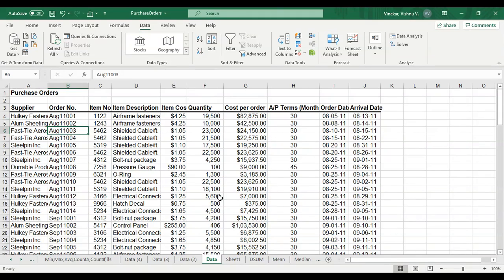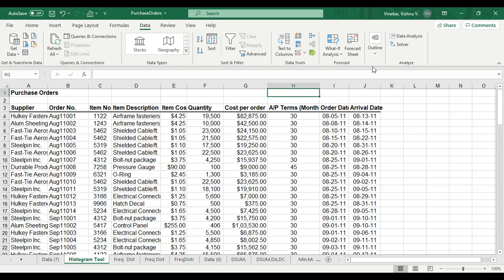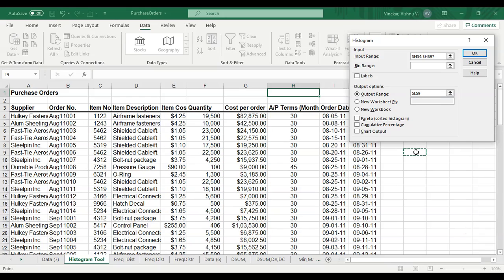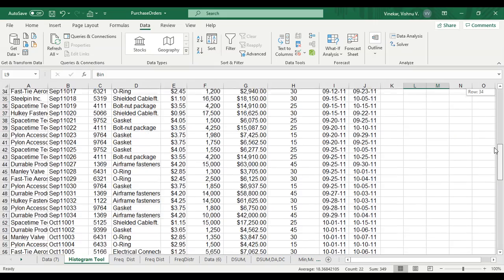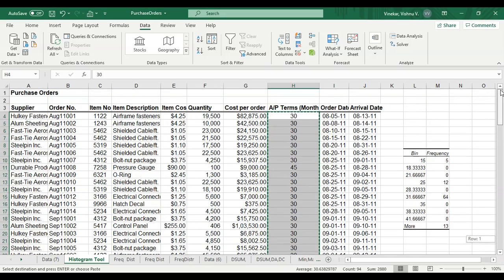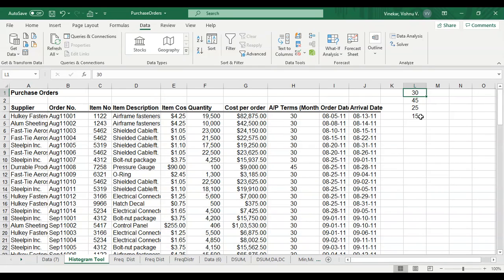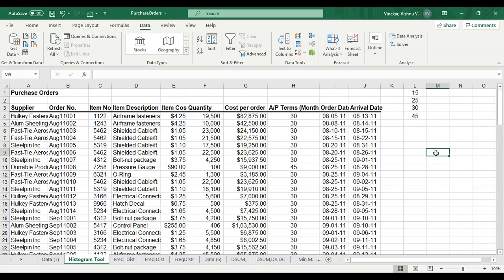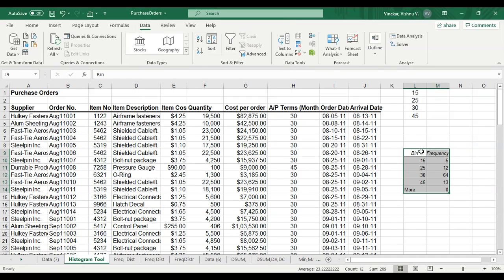ISOM2100 Ch4 DescriptiveStat: Excel Histogram Tool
Excel's built in histogram tool.